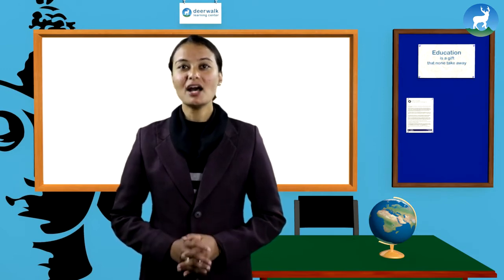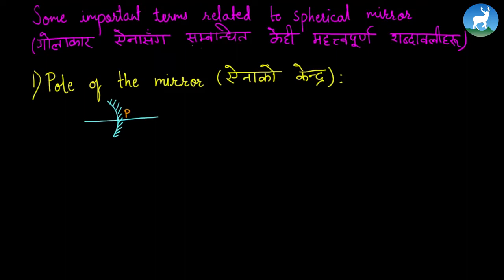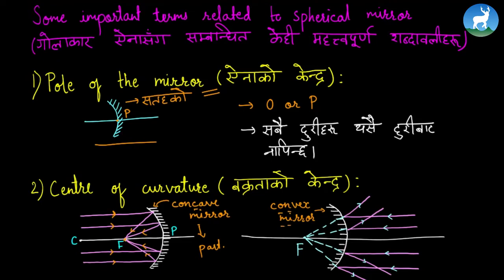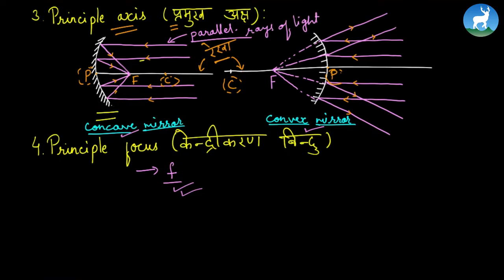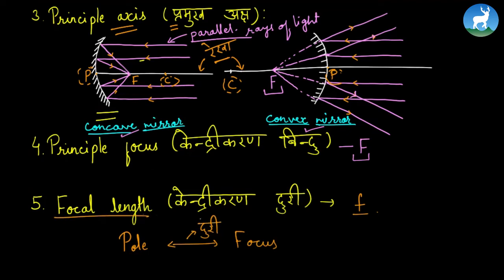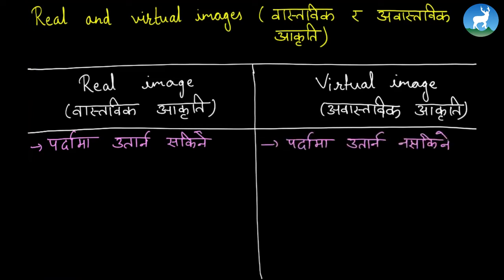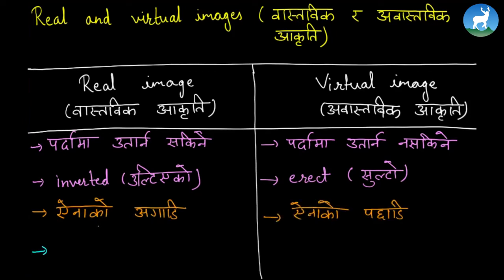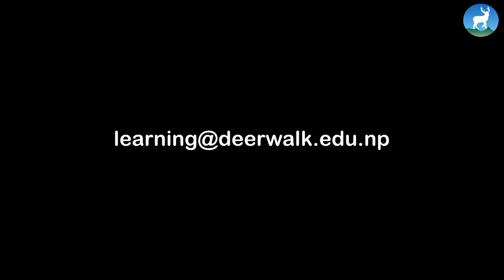Mazina Rajopadhyaya - Unit 7 - Light - Terms Related to Spherical Mirror - Class 8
Mazina Rajopadhyaya, a teacher from Deerwalk Sifal School teaches about Light - Terms Related to Spherical Mirror from Grade VIII - Science.